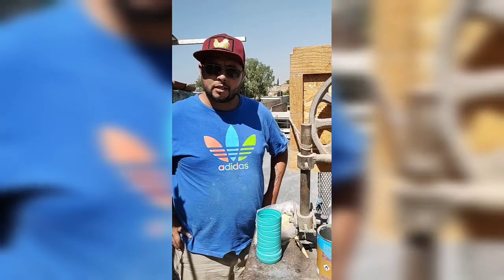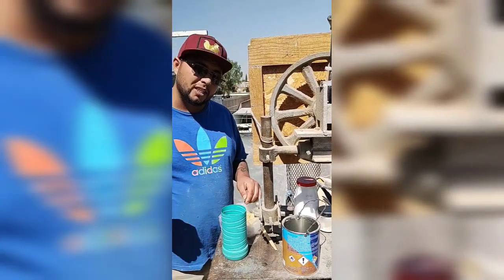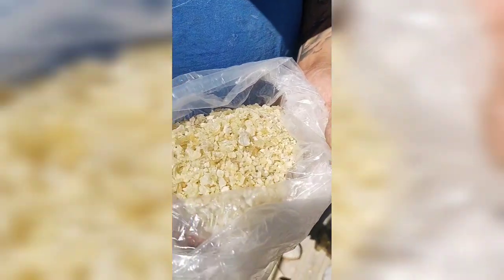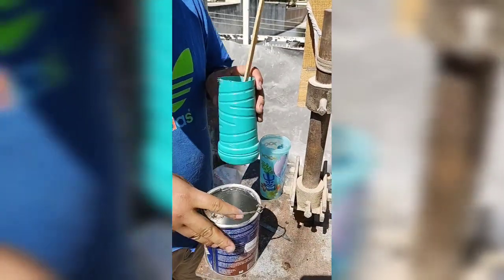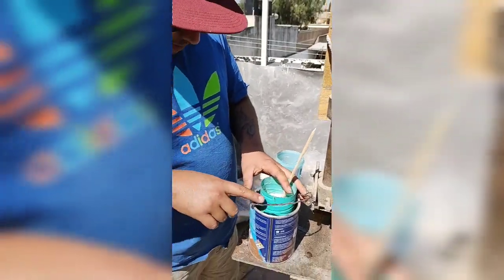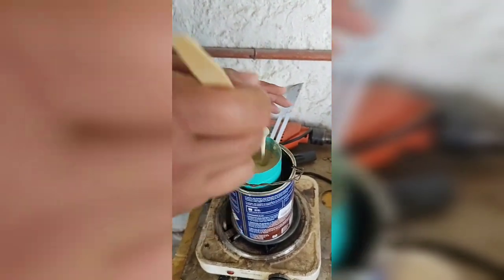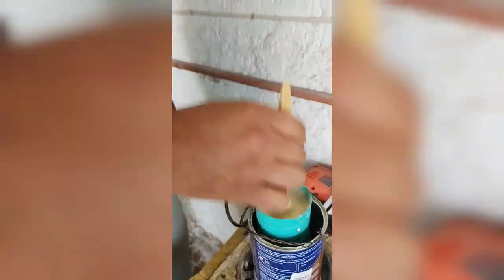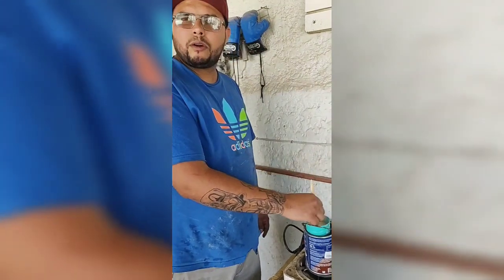el mejor pegamento del mundo para madera